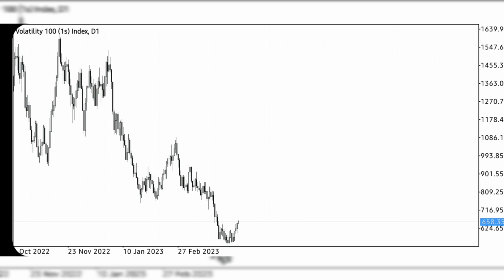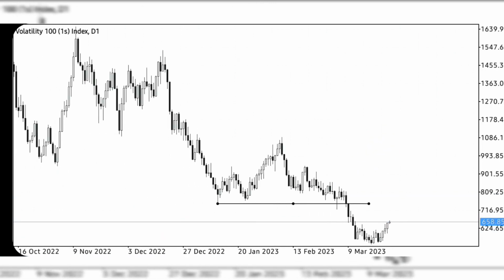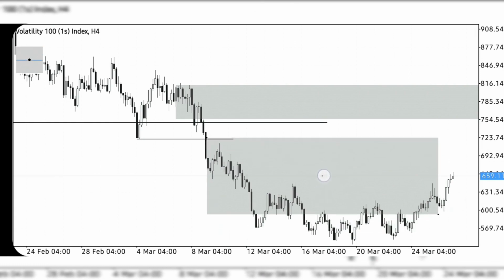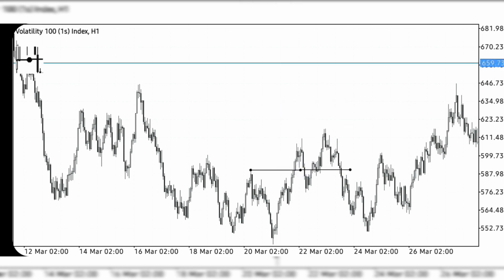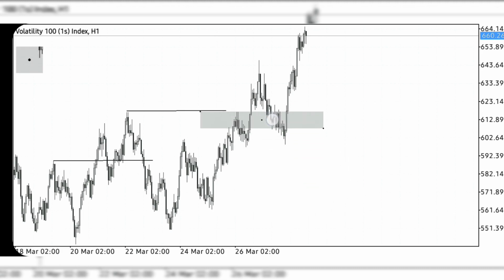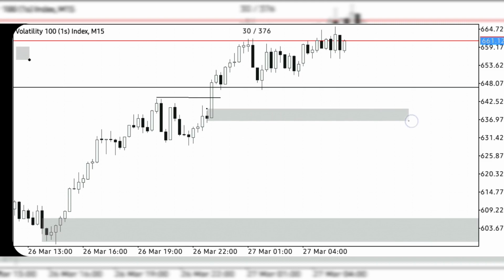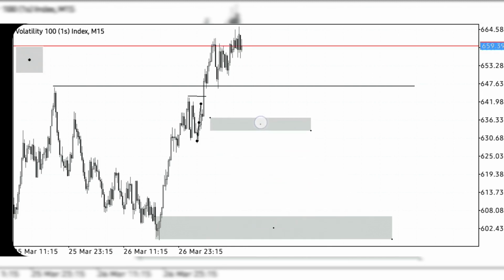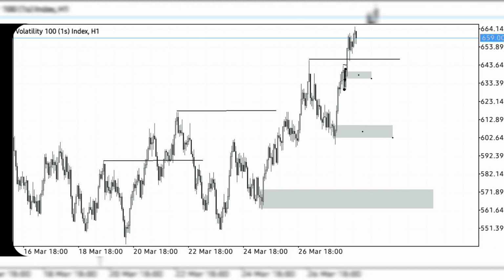What To Expect On V100(1s) deriv Index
This video consists of strategies to analysing, used in analysing V100(1s)